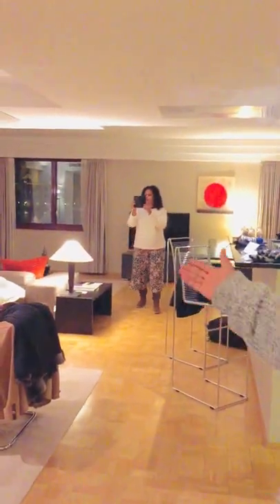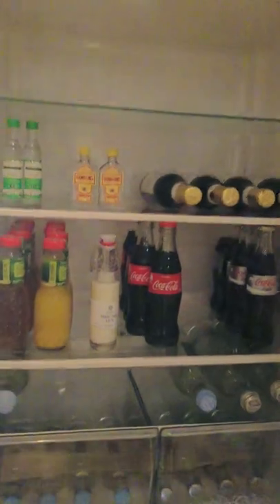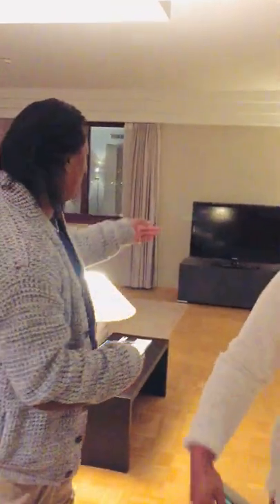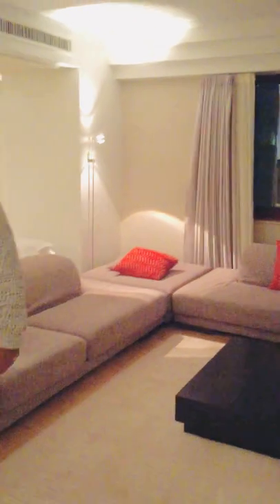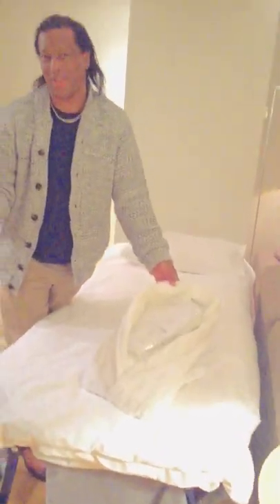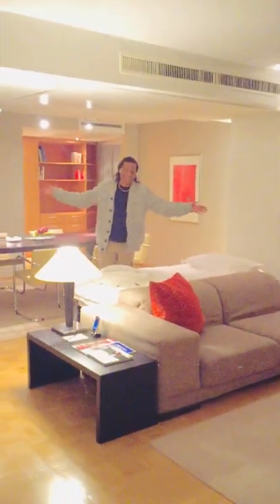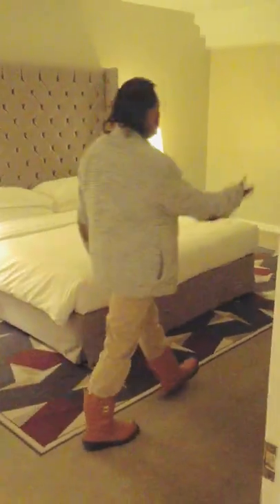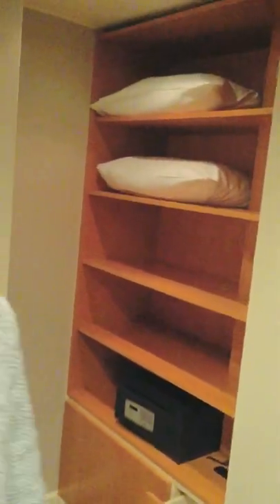Aspen Suite, Hyatt Regency Cologne, Germany 🇩🇪 Review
A day in the life of Mark, in Germany with Mr Benjamin Shilling a photo Journalist of GO Magazine, Germany. With his  Sister Vena, as we explored the beautiful suite we would stay in, sharing the love 🌈 with Mary, an American 🇺🇸 family.